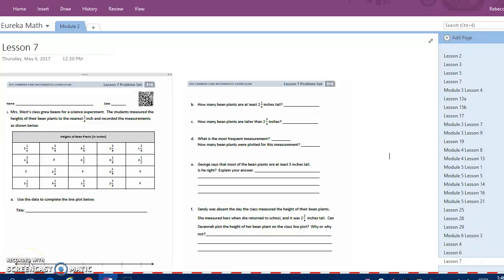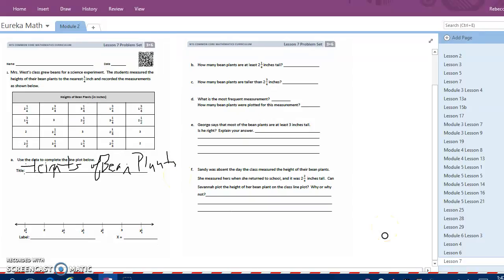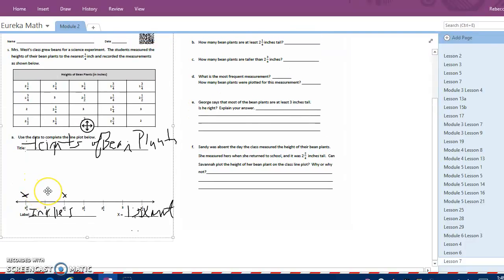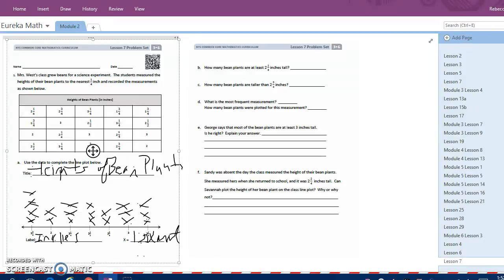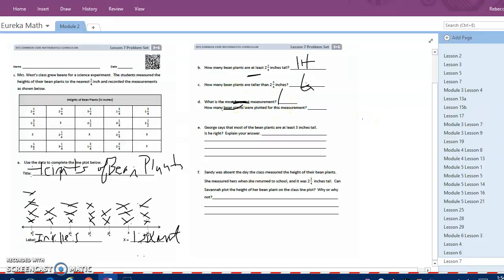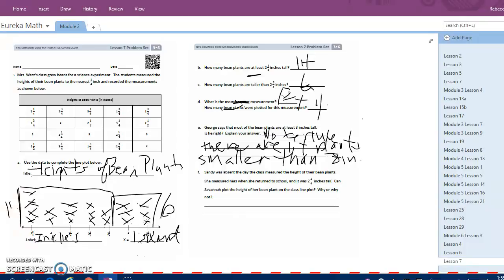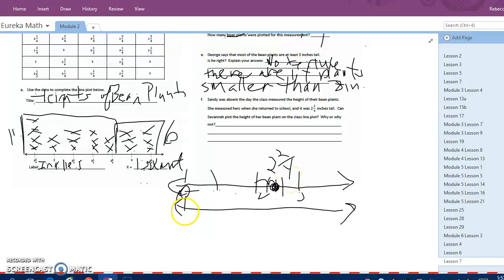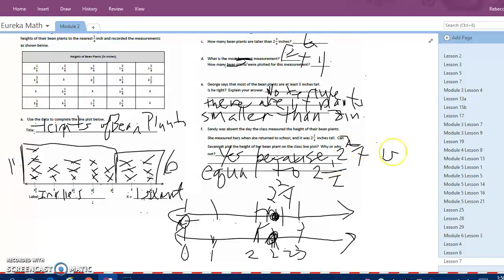Module 6 Lesson 7